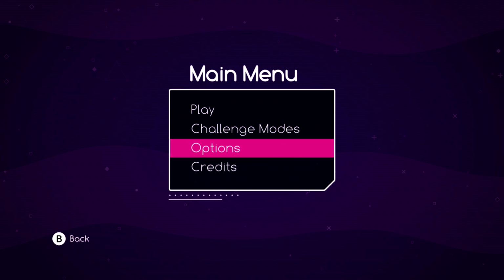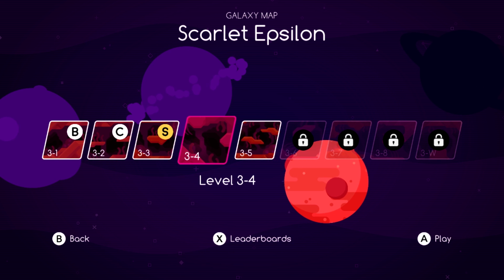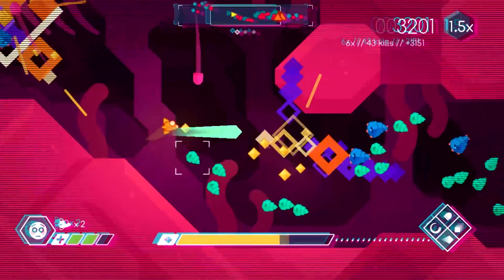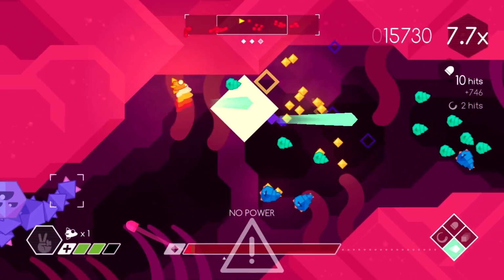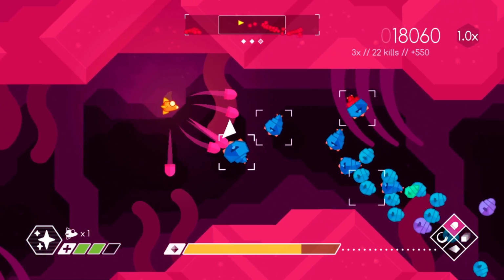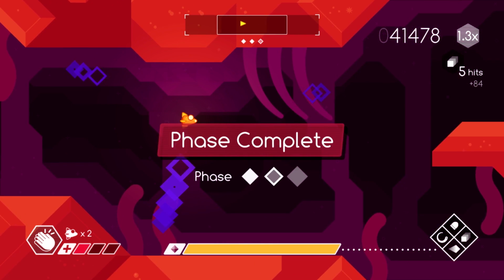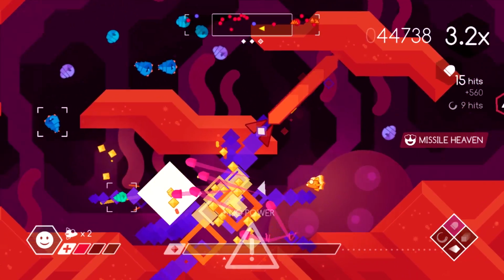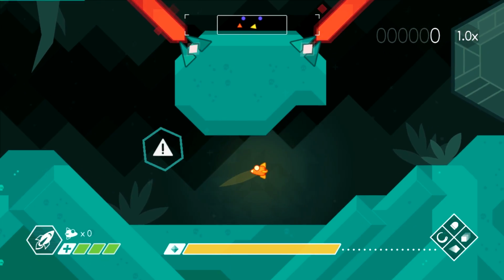Graceful Explosion Machine Switch Gameplay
Buy something, even cheap, at Play-Asia to support me Use "BLUEVITA" for a discount.